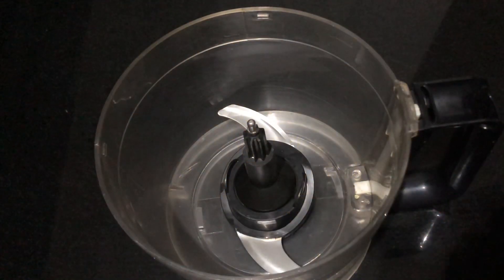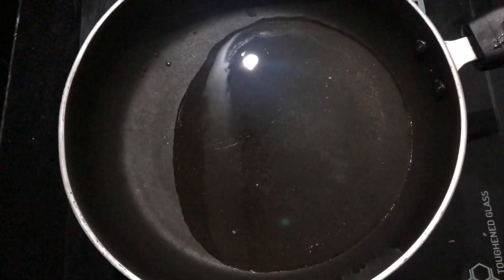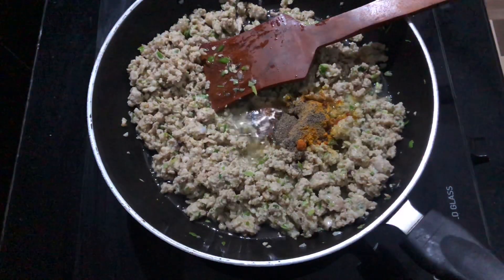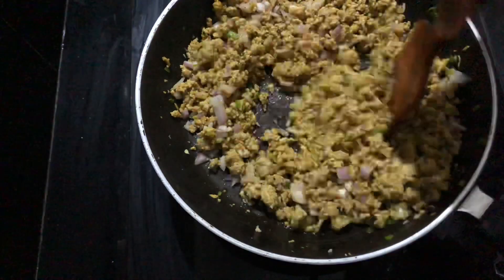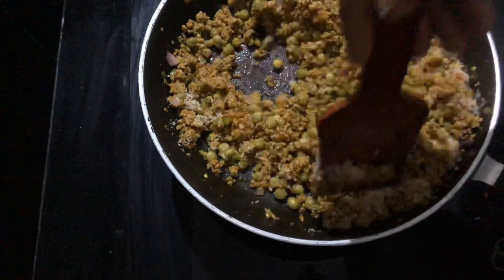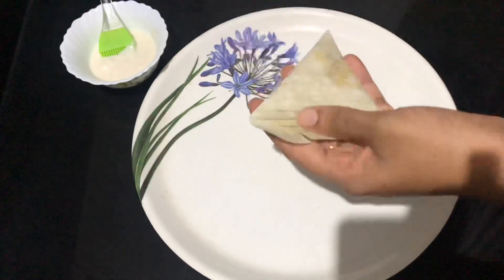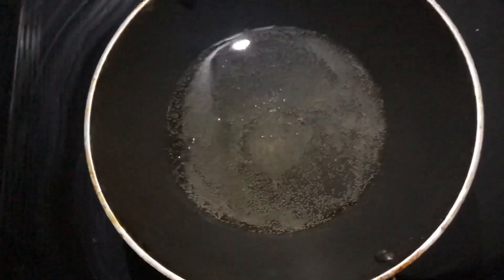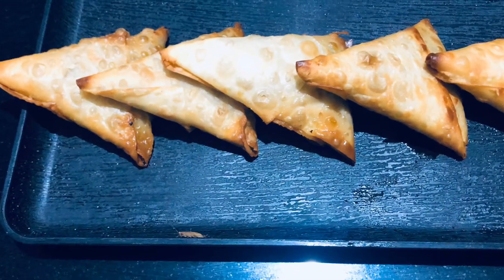സമൂസ ഇനി ഇങ്ങനെ ഒന്നു ഉണ്ടാക്കിനോക്കൂ പിന്നെ ഇങ്ങനെയേ ഉണ്ടാക്കൂ|How to make samosa|perfect samoosa//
Here iam showing you a simple iftar snack,samosa.
Do try out the recipe and let me know your feeback